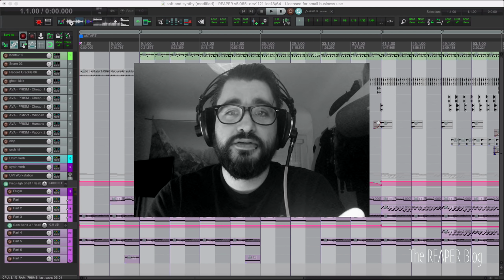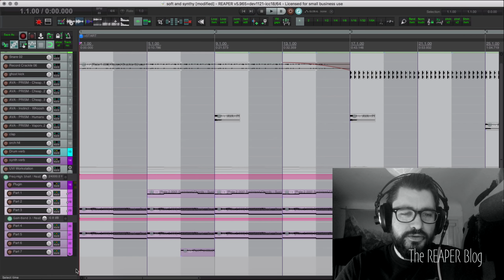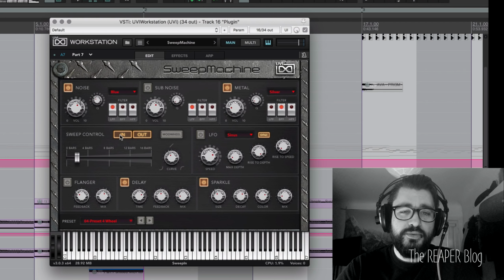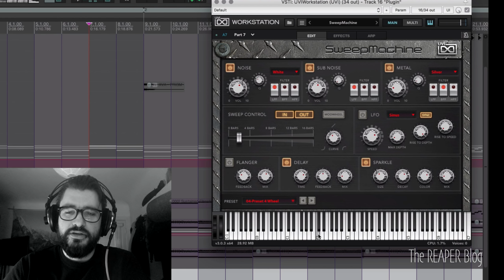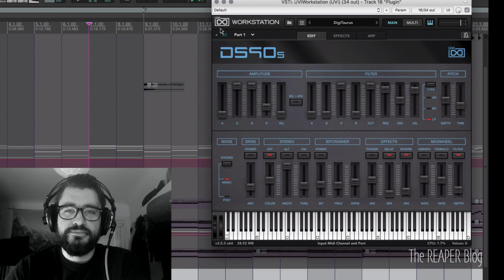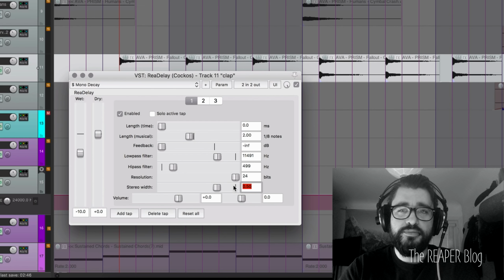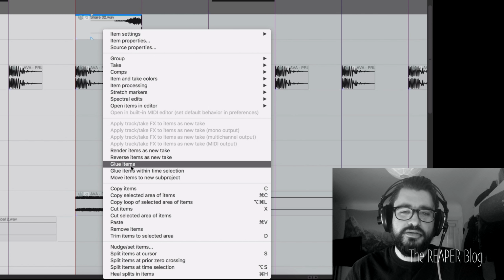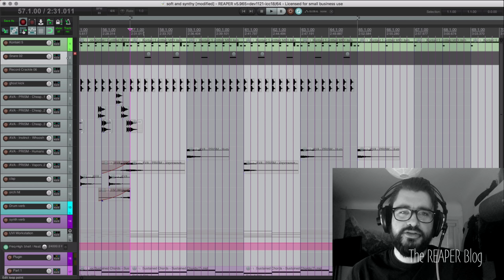Synthwave Tips & Tricks - Sweeps + Clap Echo + Triggering Reversed Snares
Hello and welcome to another video on synthwave production tips. In this video I'll be showing you 3 things:

- How to add sweep transition effects with with UVI Sweepmachine virtual instrument
- How I made an echo for claps that filters and reduces stereo width with each repeat, using ReaDelay.
- How to trigger reversed snare samples with ReaSamplomatic 5000.

Times:
00:56 - Full song playthrough
04:23 - Sweep machine
10:22 - clap Delay
14:07 - Triggering reversed snares

All the drums and samples in this project come from the AVA PRISM Modern Drums library for Kontakt, all the synths are from Digital Synsations library for UVI Workstation.